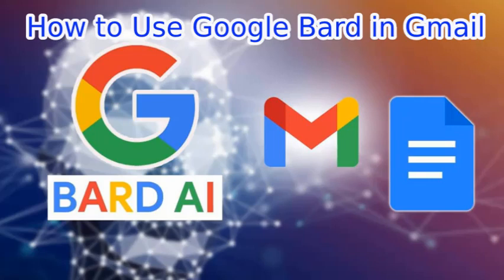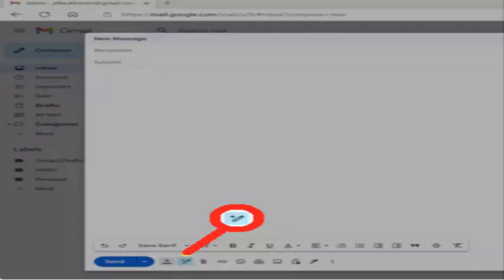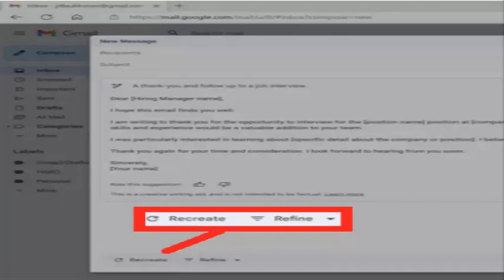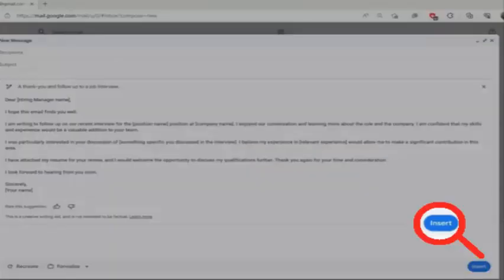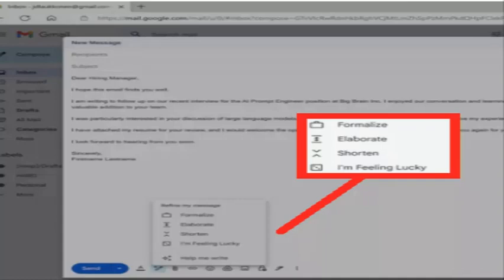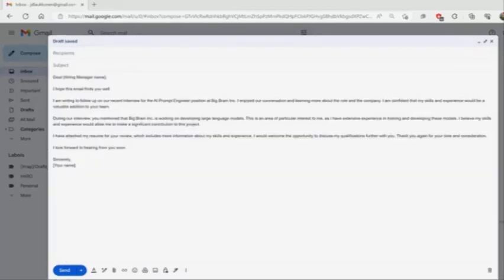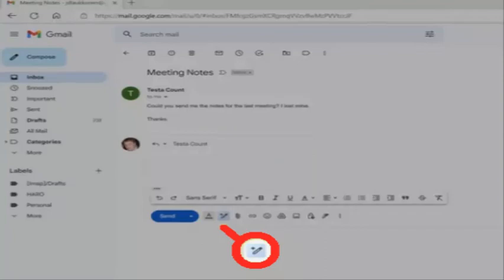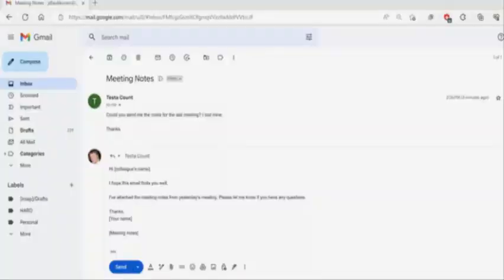How to Use Google Bard in Gmail | How to Use Bard to Reply in Gmail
This video explains how to use Google Bard in Gmail, including creating new emails and using Bard to respond to an email.